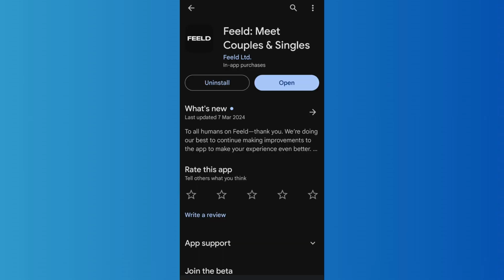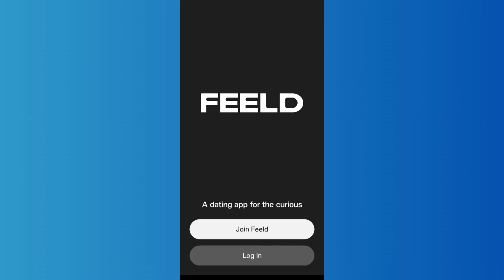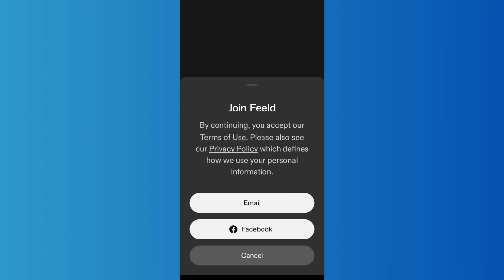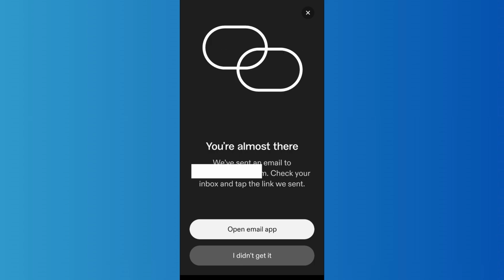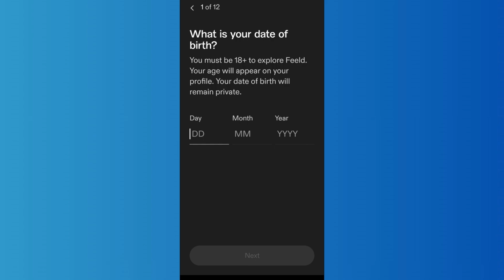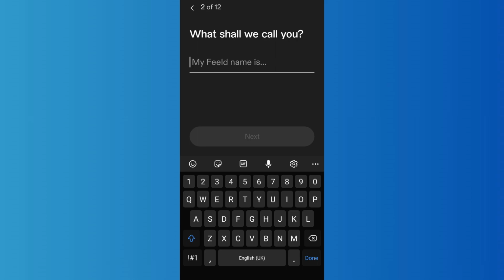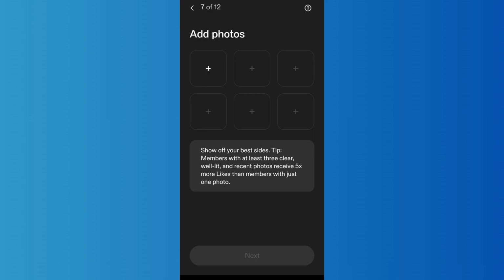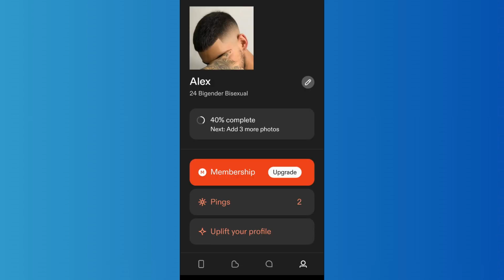How to Sign Up on Feeld (2024) | Register on Feeld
Ready to explore your desires? This video will show you how to sign up on Feeld, a dating app for open-minded individuals and couples. Follow along as we guide you through the registration process, including creating your profile, adding your preferences, and connecting with other users who share your interests.